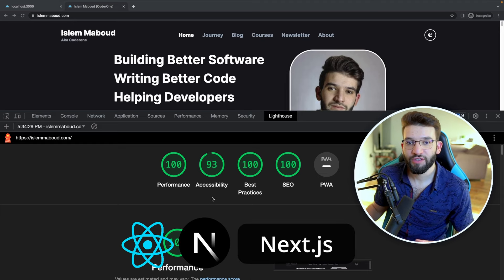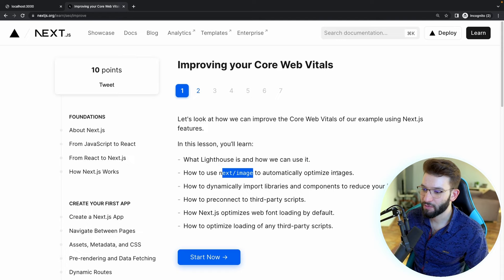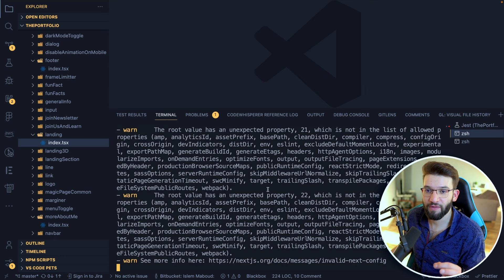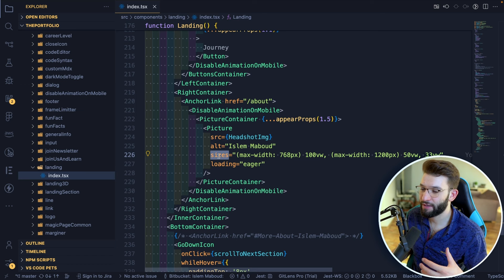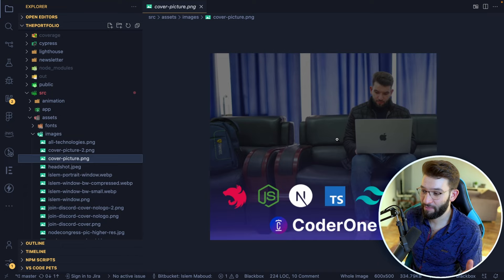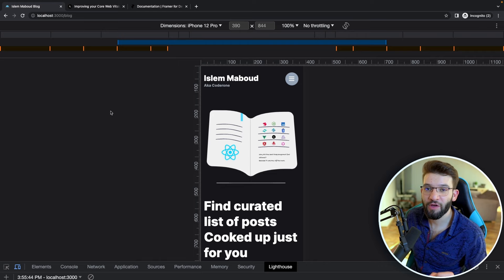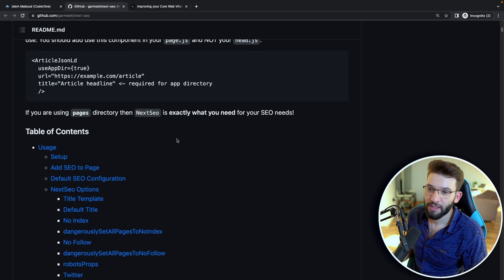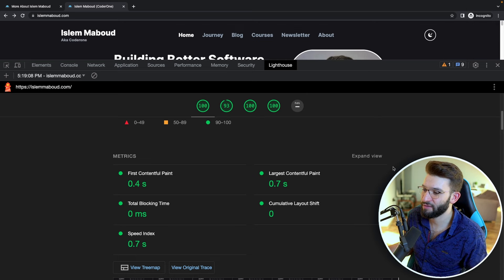The Right way to Optimize Next.js to Score 100 in lighthouse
Discover the secrets to achieving a perfect Lighthouse score of 100 with Next.js! In this video, we dive into the best practices and optimization techniques that will skyrocket your Next.js application's performance. From image optimization and lazy loading to code optimization and SEO enhancements, we cover it all. Join us to learn the right way to optimize Next.js and unlock maximum performance, improved user experience, and better search engine visibility. Don't settle for average scores when you can achieve greatness. Watch now and start optimizing like a pro!

⭐ Timestamps ⭐
00:00 Intro
03:58 1) Optimize Images
08:16 2) Remove Unused Dependencies
09:32 3) Font Optimization
11:03 4) Disabling Animations on Mobile
13:22 5) Lazy Load Animations
15:17 6) SEO Optimization
21:02 7) Accessibility Hacks

-- Special Links